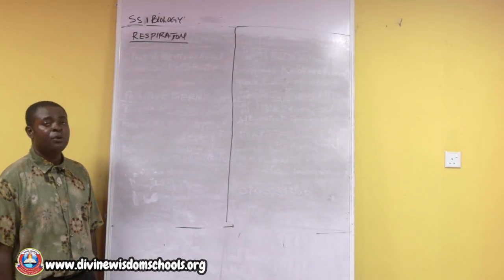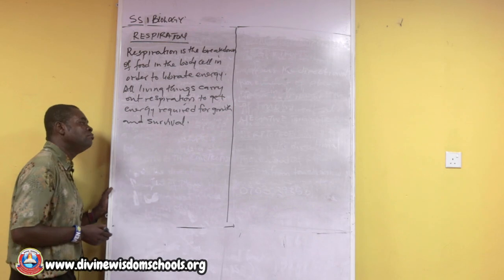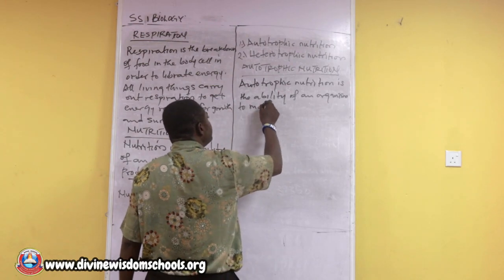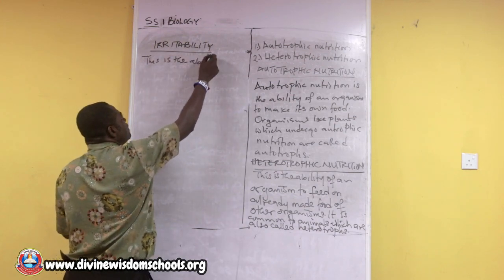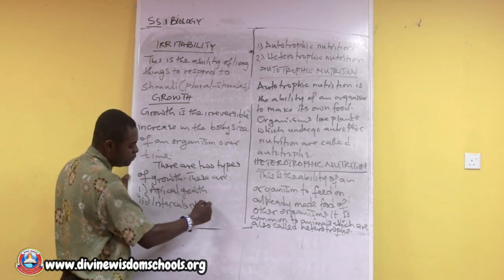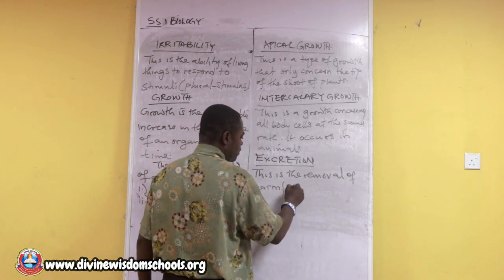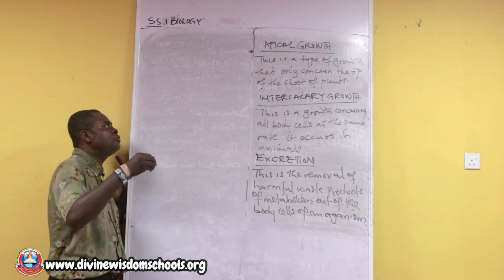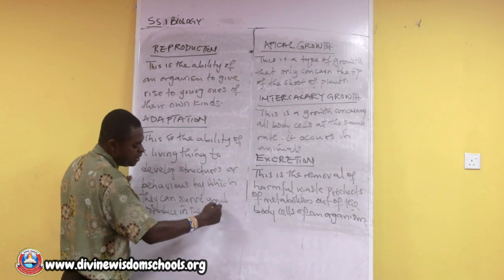BIOLOGY SS1 RESPIRATION